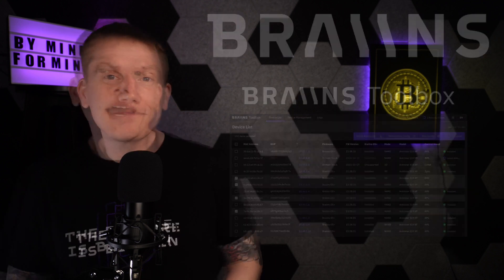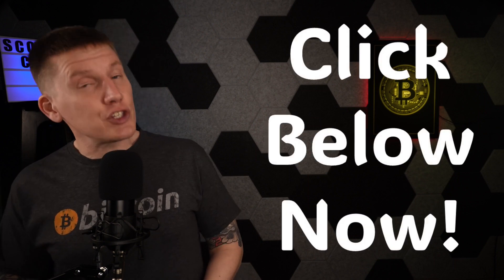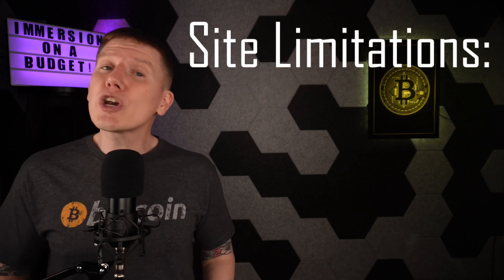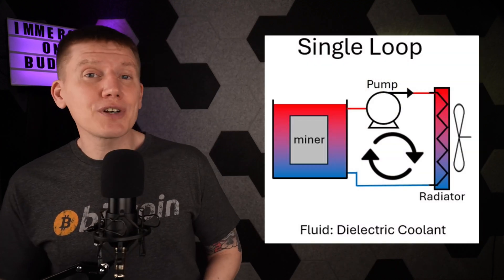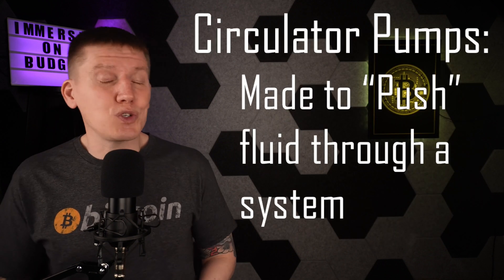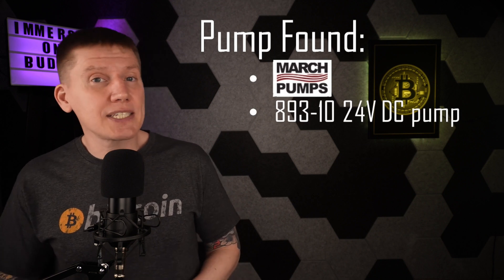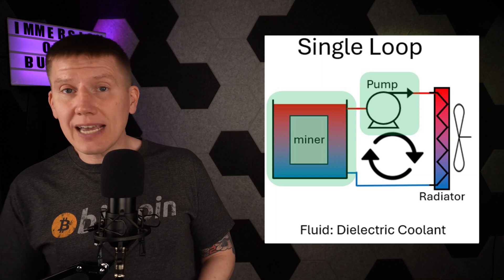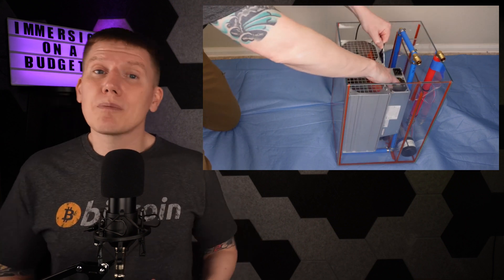EP37: My Budget Bitcoin Immersion System - Part 1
I’m building a budget 120V immersion mining setup!   Part 1: the tank and pump.

Altair Bitcoin Mining Solutions – where to buy everything you need!
BRAIINS website – Get your own BCB 100, sign up to the BRAIINS Pool, and everything else BRAIINS has to offer:

Michael Schmidt and Nakamoto Heating Solutions (you need to follow him!)

Chapters:
00:00 Intro and Advertizers
03:11 Setting up the Budget Build
05:39 Dual or Single Loop?
06:16 My Tank
07:54 My Pump
11:44 My Flow Separation Wall
12:49 My Flow Plate…or not?
13:31 My Final Tank and Outtro